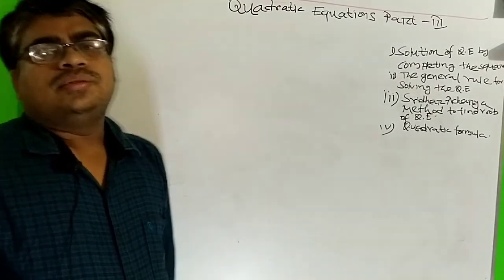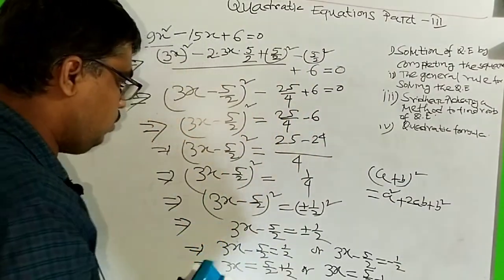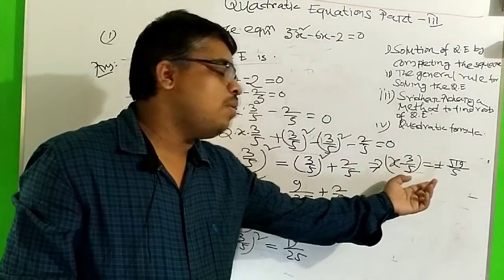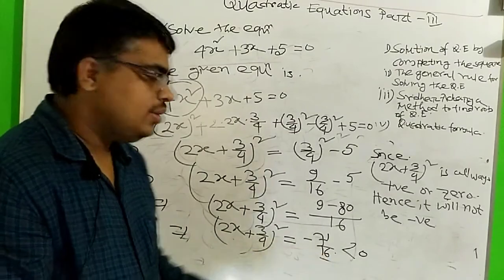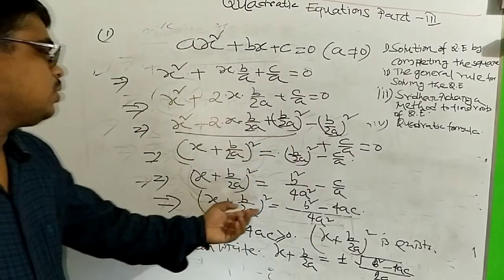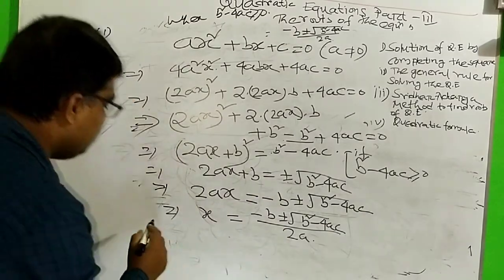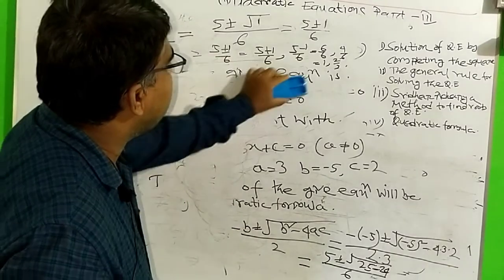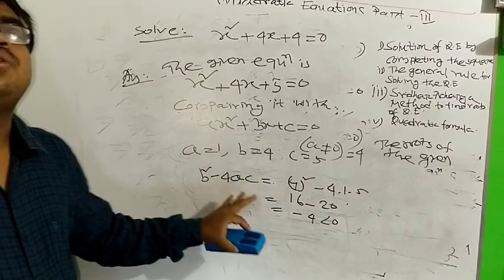Quadratic equation Part-3Solution of the equation by completing square method and quadratic formula.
This class is for the 10 th standards students of ICSE,CBSE board and NCERT Book learners as well as state boards students.